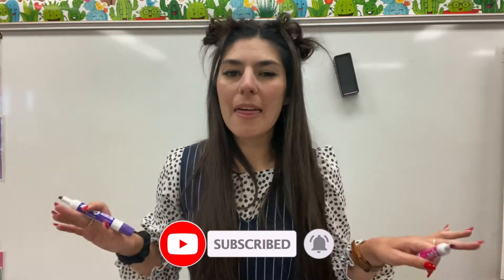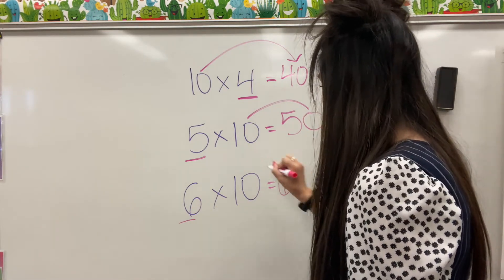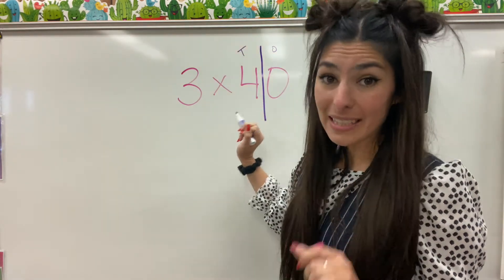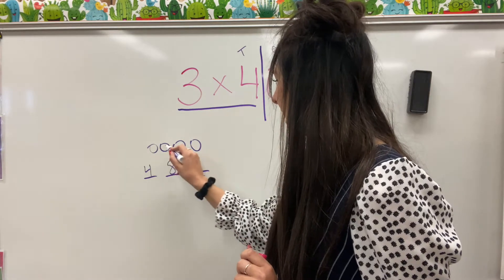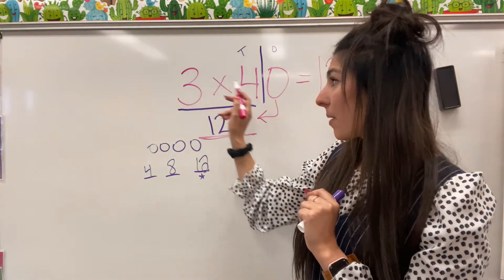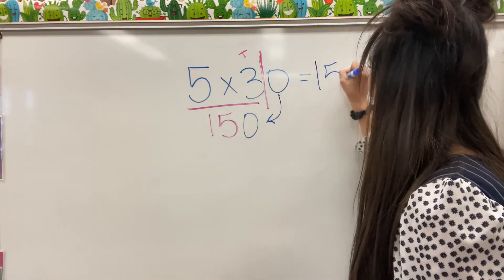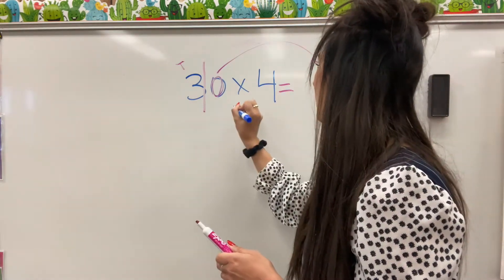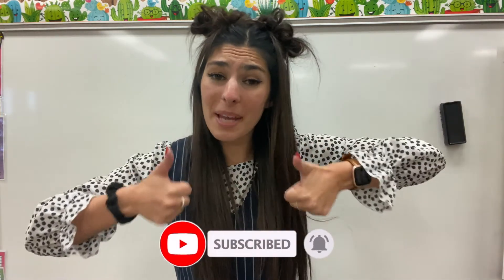Common Core Multiplying by 10s // 3rd Grade Go Math Chp.5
Multiplying by 10's, the common core way!